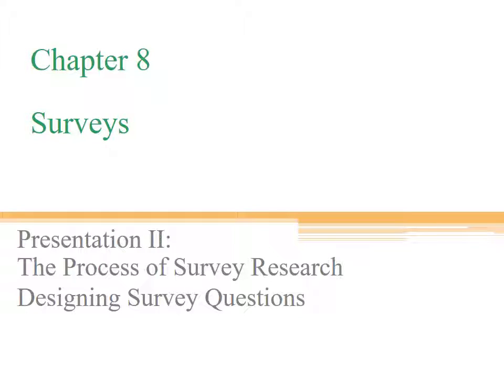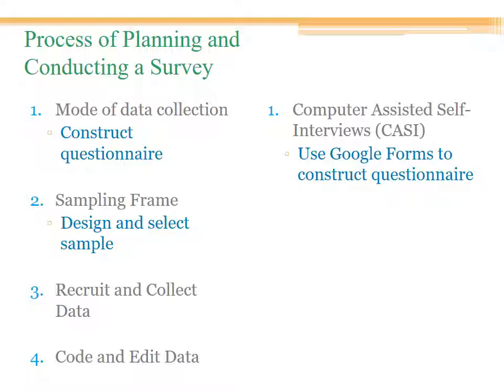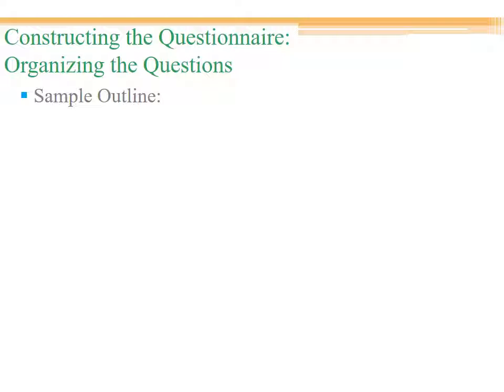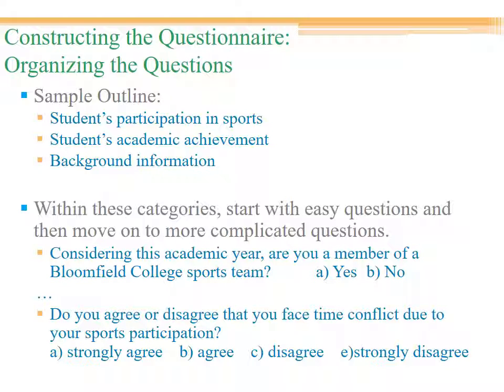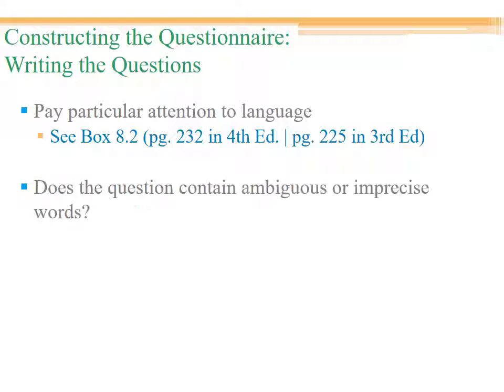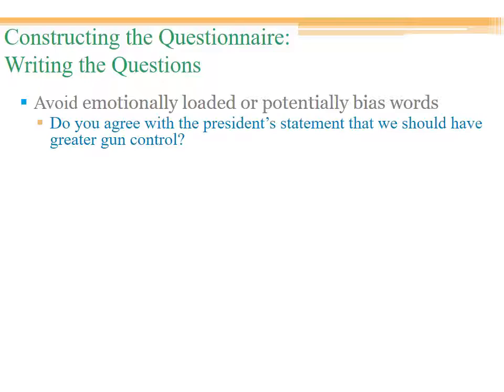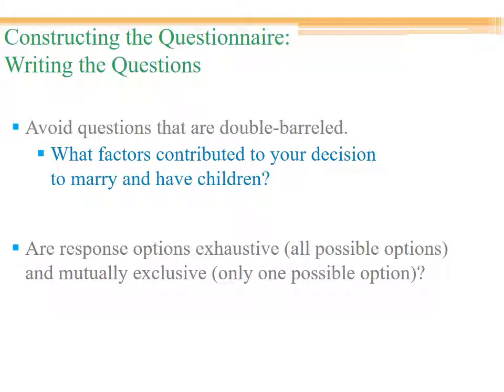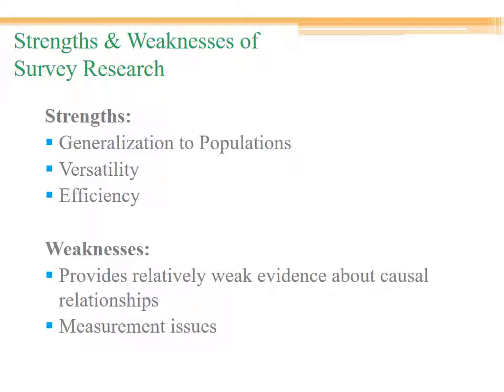Week 8 Ch 8 Survey Module 2 Audio